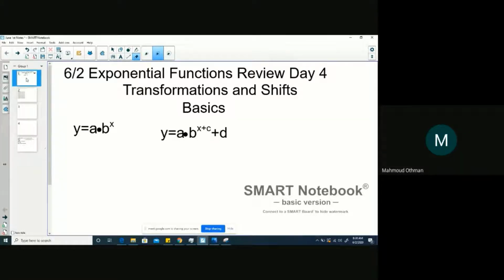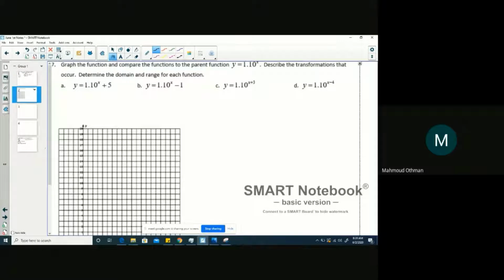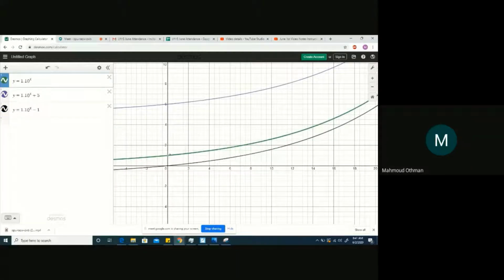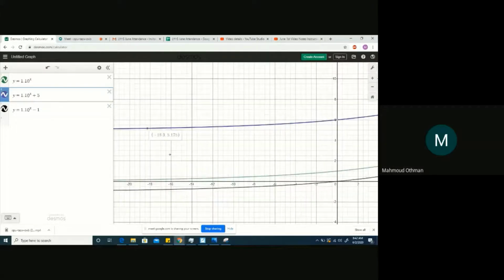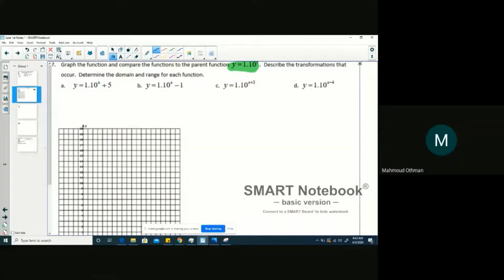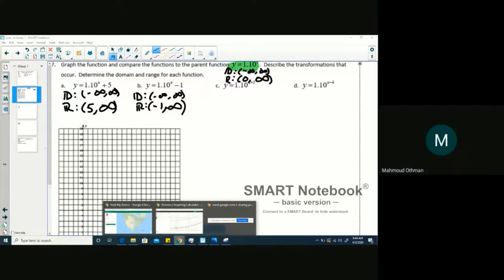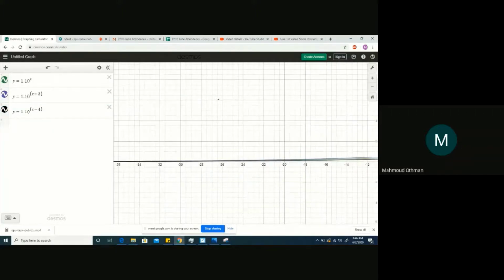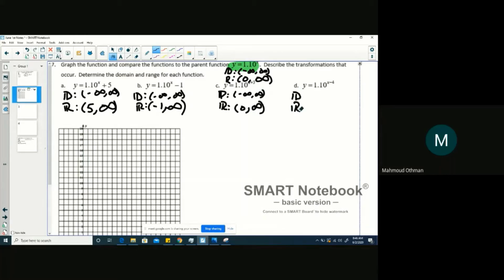June 8th Video part 2